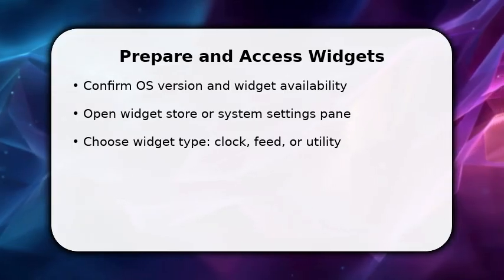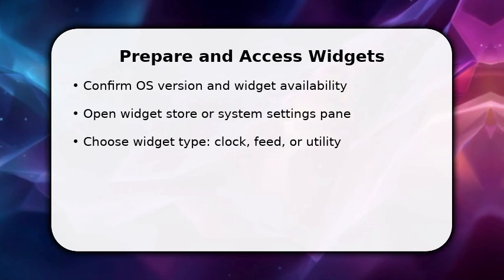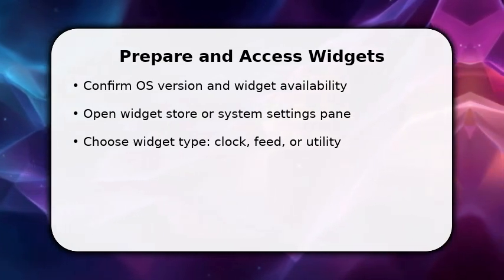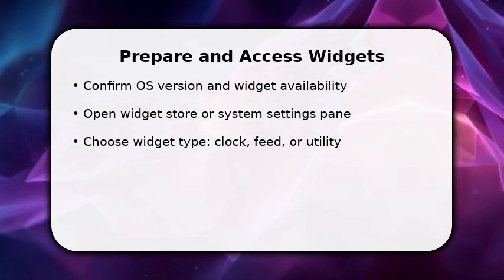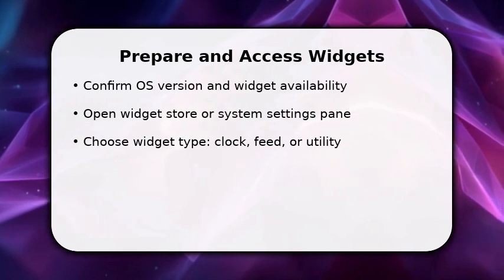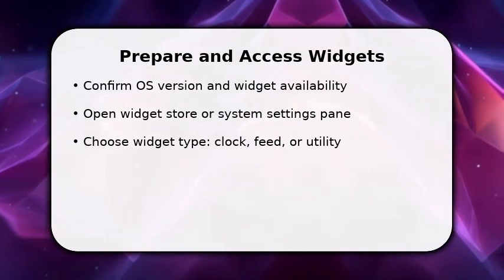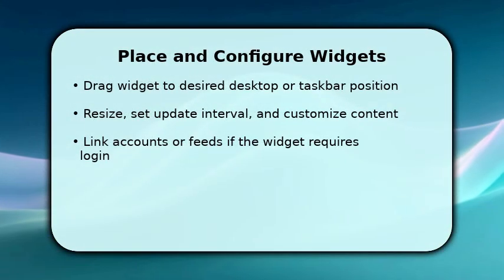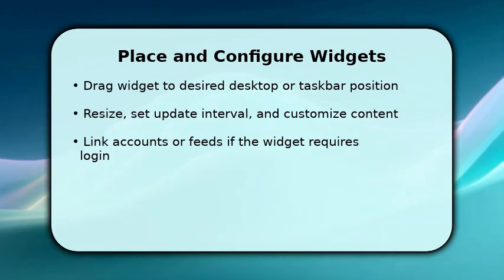How to Put Widgets on Computer (full Guide)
How to Put Widgets on Computer (full Guide) | 🔒 Surfshark VPN Deal — Stay private and secure. $1.99/mo + 3 Months Free ▸

Discover the step-by-step process of adding widgets to your computer with our comprehensive guide. From installation methods for various operating systems like Windows, macOS, and Linux, to tips on customization and troubleshooting common issues – this video is perfect for both novices and tech enthusiasts looking to enhance their computing experience.

how to add widgets, computer desktop widgets installation guide, customize your computer with widgets, add Windows live tiles on PC, Mac Widgets setup instructions, Linux Docky customization tips, Troubleshooting common widget issues, Desktop enhancement using widgets, Widget add-ons for computers, Personalizing desktop experience